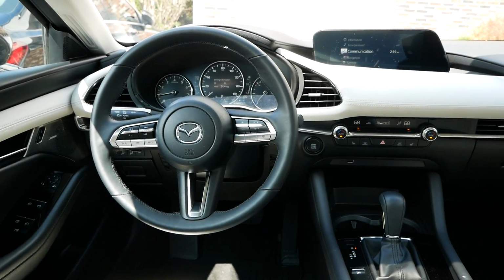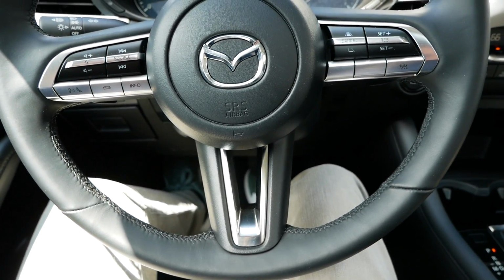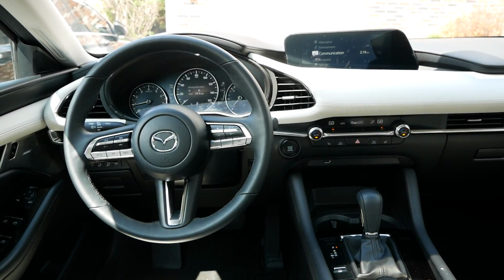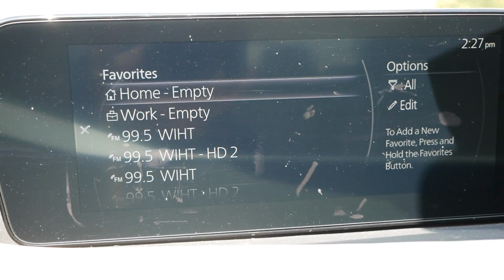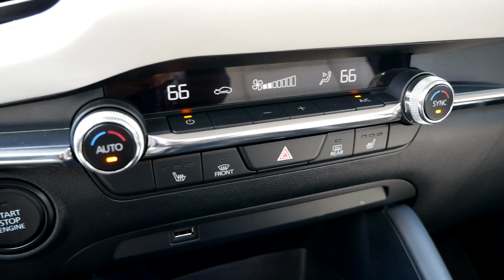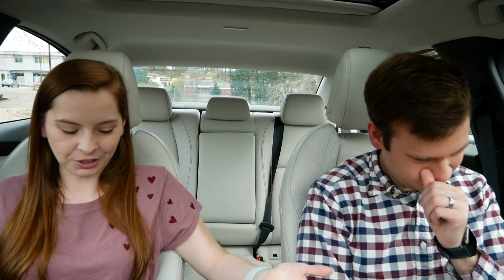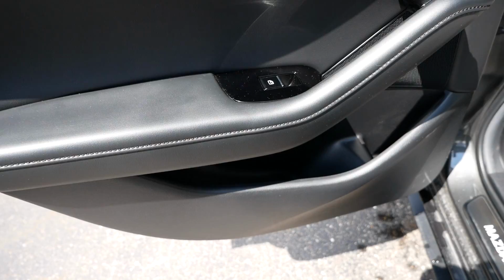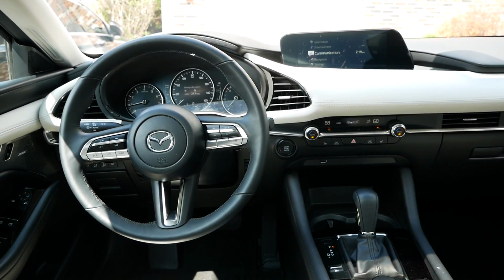The 2020 Mazda3 Interior is Luxurious but Quirky (Beth + Matt)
Beth and I review the interior of the 2020 Mazda3. This one is a fully loaded AWD Premium trim, with an as-tested price of $30,645. While this is a little more expensive than the other AWD competitor in this class, the Subaru Impreza, the Mazda's interior is far nicer. The only problem is the Mazda has a learning curve and a few quirks that might annoy some people. What do you think about Mazda's interior philosophy?